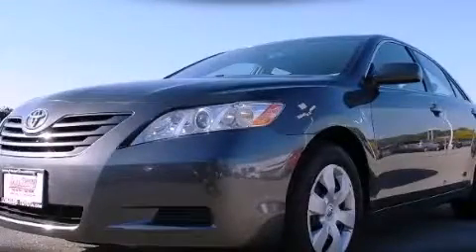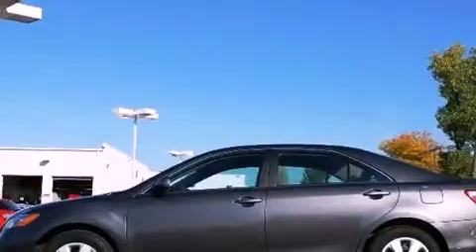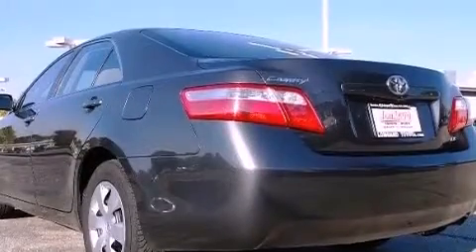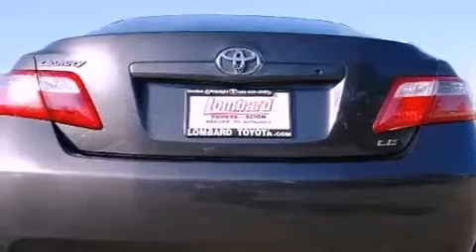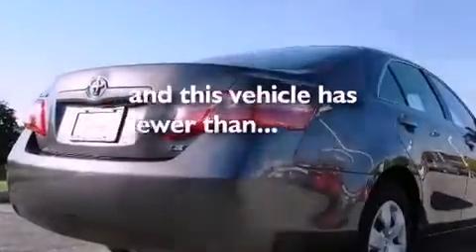2007 Toyota Camry Certified IL Lombard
We are proud to present this 2007 Toyota Camry .

 We've been honored to serve the  IL area , we promise that your experience at our dealership will exceed your expectations !

 Year : 2007

 Make : Toyota

 Model : Camry

 Engine : 2.4L

 Trans . : Automatic

 Exterior : Magnetic Gray Metallic

 Miles : 57,685

 Interior : Ash

 Lombard Toyota

 725 W. Roosevelt Road

  , IL 60148

 Thank you for visiting Lombard Toyota . For over 30 years our family owned dealership has serviced the automotive needs of over 250 , 000 Chicagoland customers ! We are Toyota Chicago !

We are a full service dealership conveniently located in Lombard Illinois on Roosevelt Road , just 5 blocks east of the I-355 tollway .